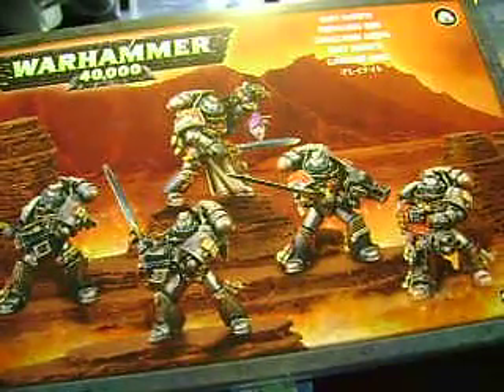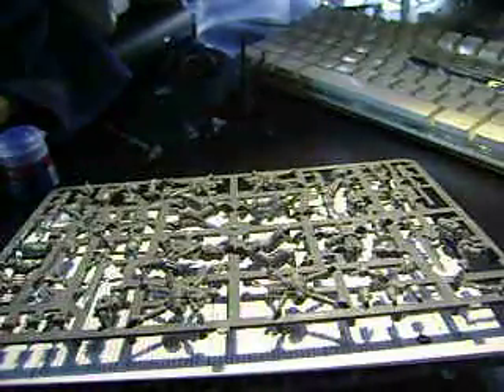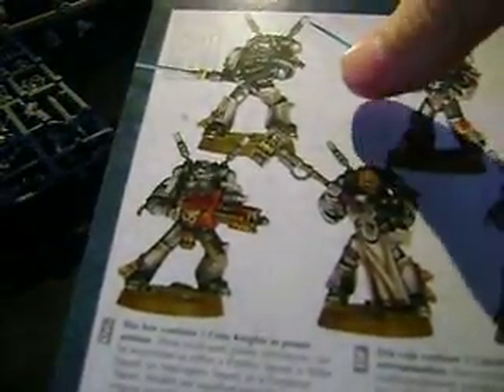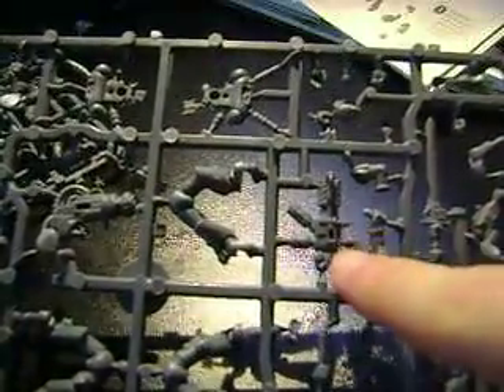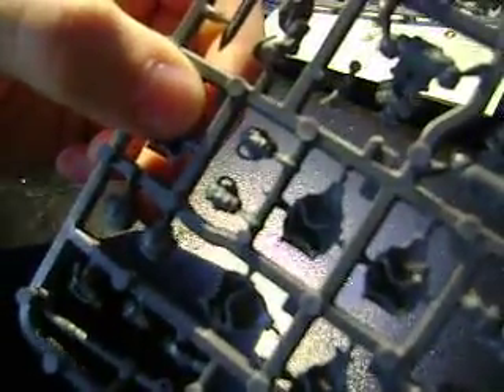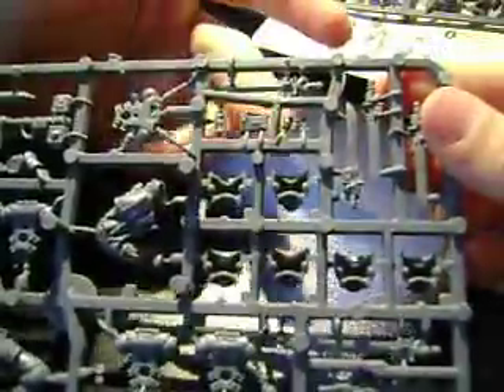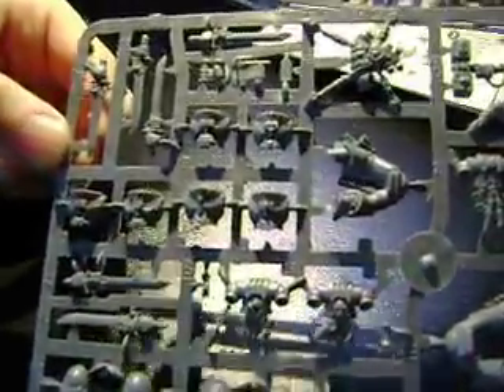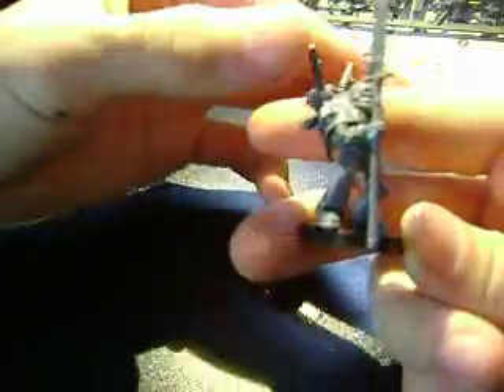Grey Knights In Power Armor Un-boxing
Here are the new grey nights a great kit for the army as-well as for conversion work.